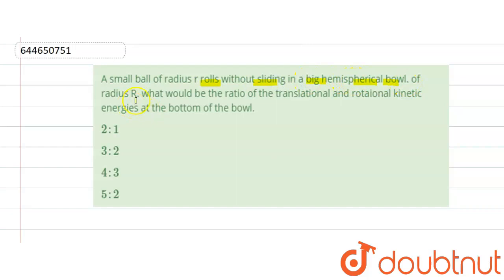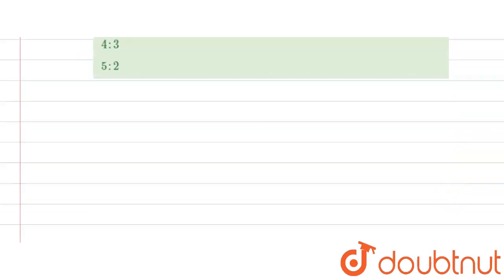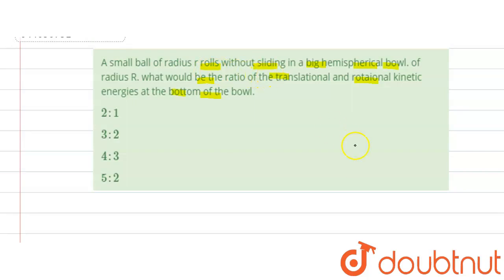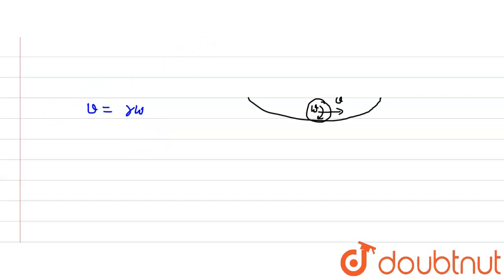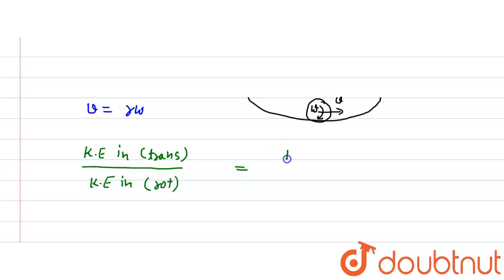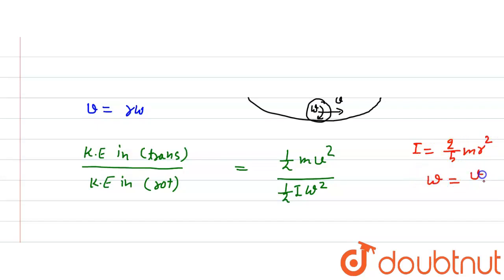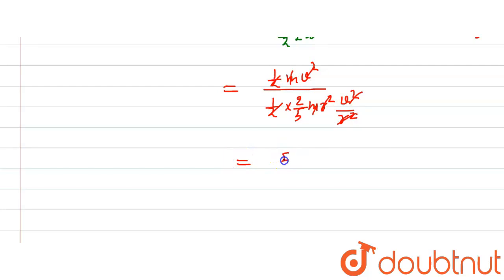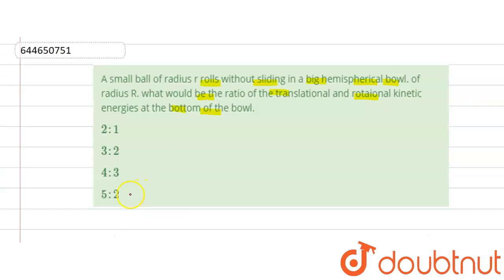A small ball of radius r rolls without sliding in a big hemispherical bowl. of radius R. what wo...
A small ball of radius r rolls without sliding in a big hemispherical bowl. of radius R. what would be the ratio of the translational and rotaional kinetic energies at the bottom of the bowl.
Class: 12
Subject: PHYSICS
Chapter: SYSTEM OF PARTICLES AND ROTATIONAL MOTION
Board:IIT JEE

👉 Have Any Query? Ask Us.